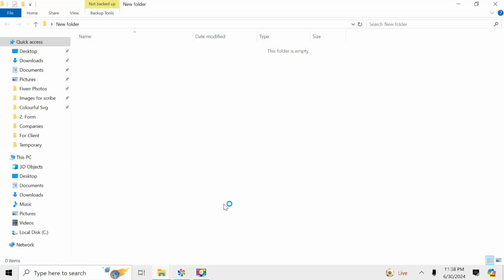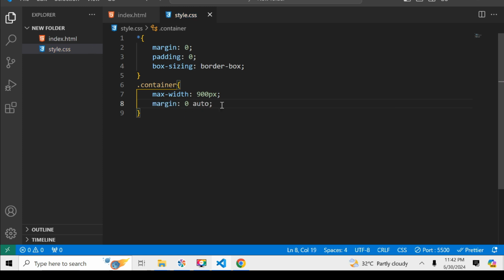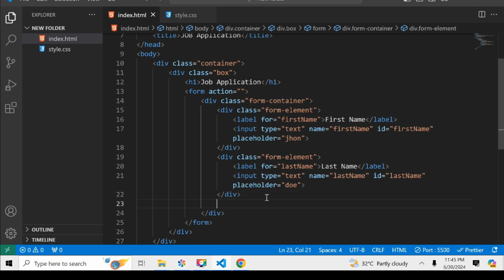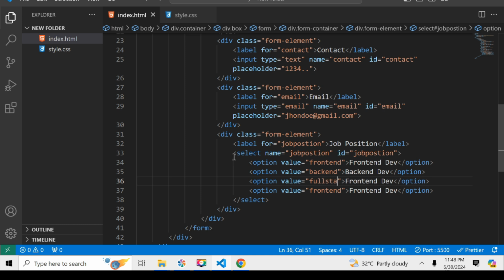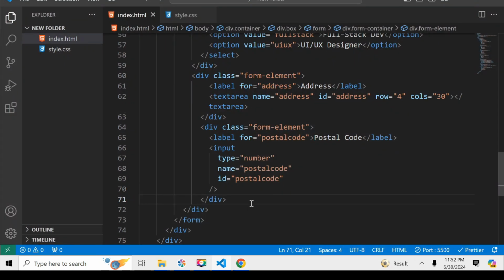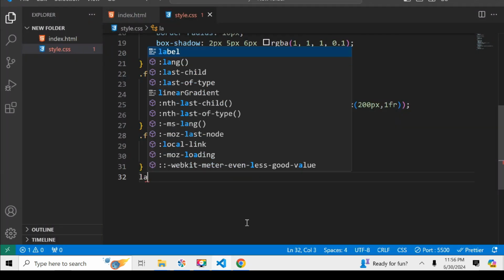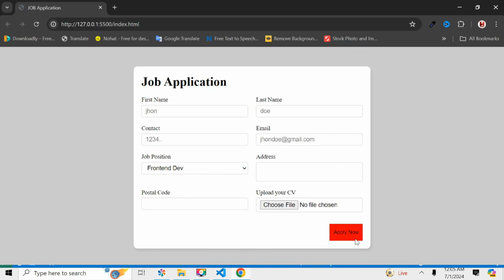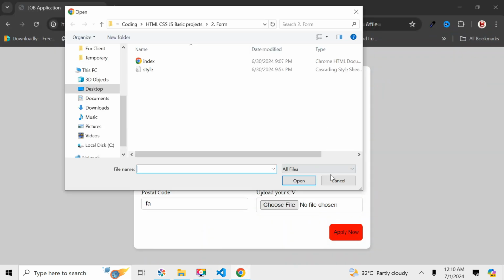Job Application Form Strategies: HTML, Text Fields, Uploads & More!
You'll find a video of form making in html and css only for beginner's guide. You can learn how you can create a simple form with the help of this video where I am teaching form creation in html css only.